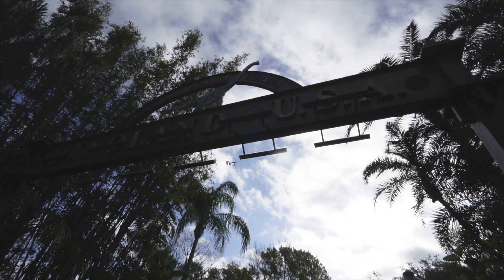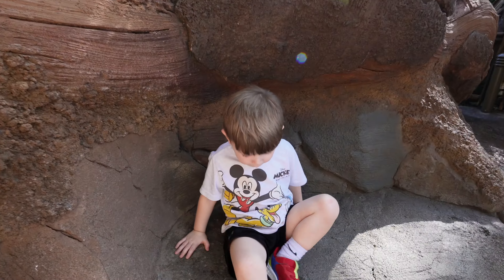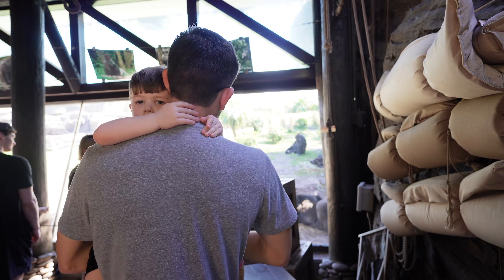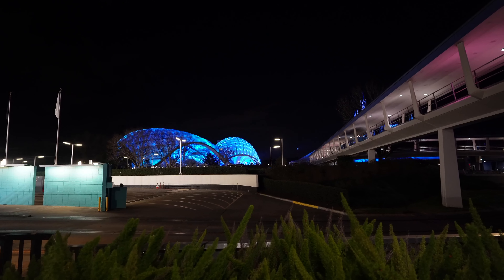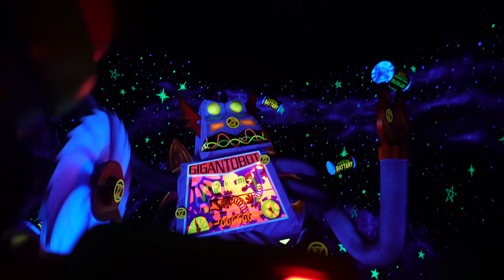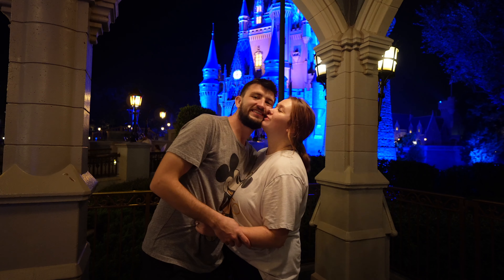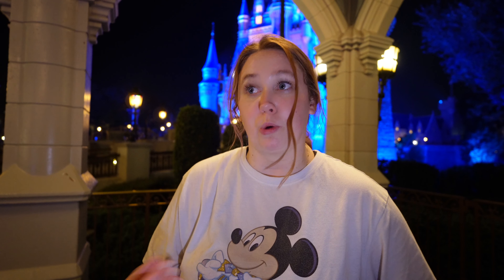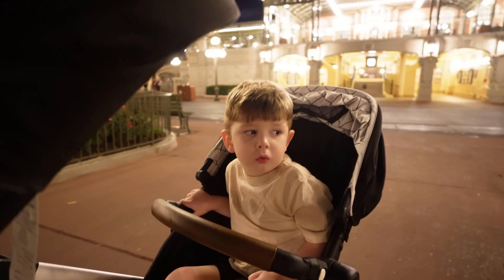DISNEY WORLD 2024 ✨ fun for toddlers at animal kingdom & magic kingdom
Welcome to Disney World day 2! Today we went to Animal Kingdom and Magic Kingdom and explored areas of the parks that are fun with toddlers and preschoolers.

If you're wondering if Animal Kingdom is worth it or if it's just a half day park, we show you some things to do at Animal Kingdom with kids (in the half day that you should spend there 🤪).

Amazon Storefront

Pellet Ice Maker CODE: skye40
Favorite Clear Cups
The BEST Sweatshirt